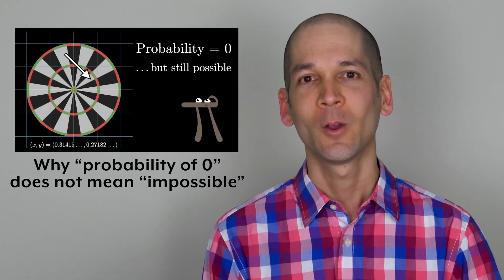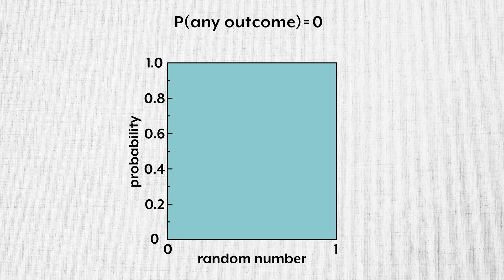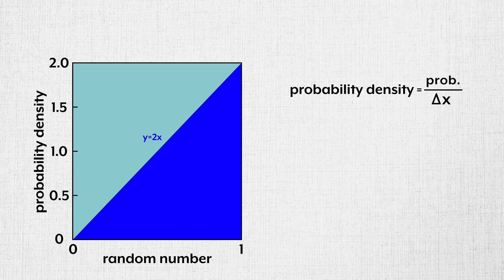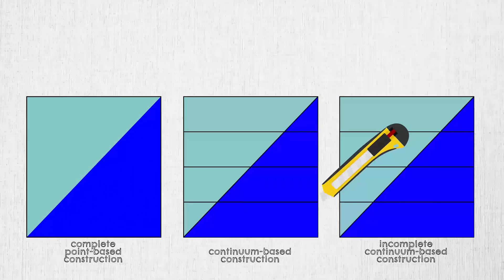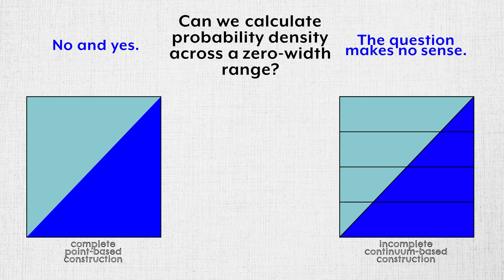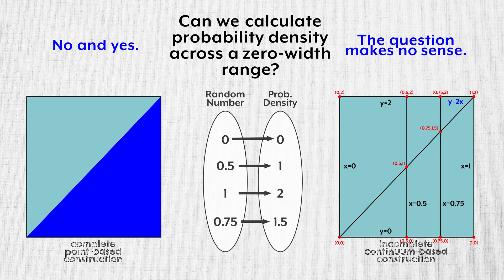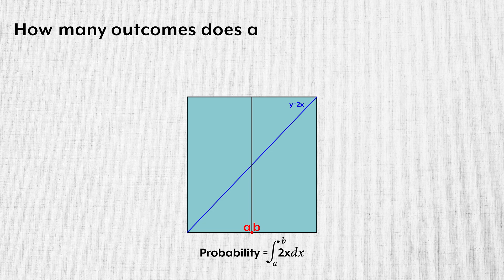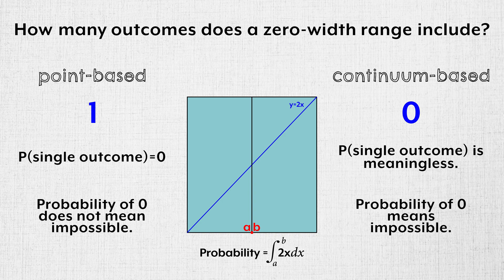Making sense of the Dartboard Paradox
This video presents a perspective on the dartboard paradox, different from what was presented in 3Blue1Brown’s "Why probability of 0 does not mean impossible". With this perspective, a probability of 0 always means impossible.

Links to sections of the video:
[0:00] Intro
[0:26] Dartboard Paradox
[1:02] Using probability density to sidestep the Dartboard Paradox
[2:11] The two ways to construct systems (point-based and continuum-based)
[5:21] The paradox from the point-based and continuum-based perspectives
[6:44] Conclusion